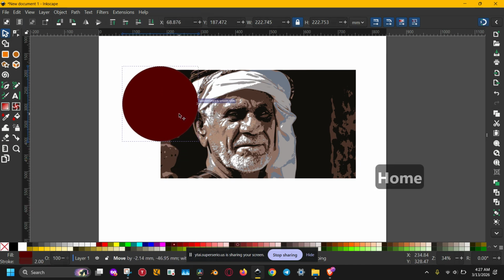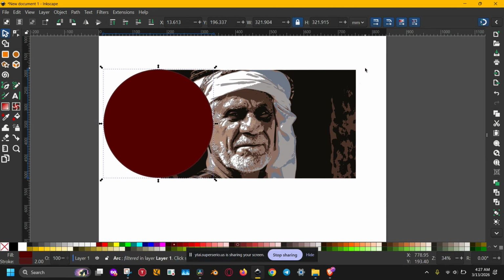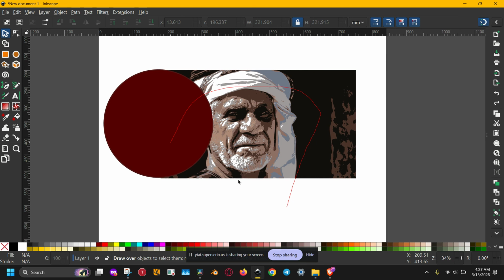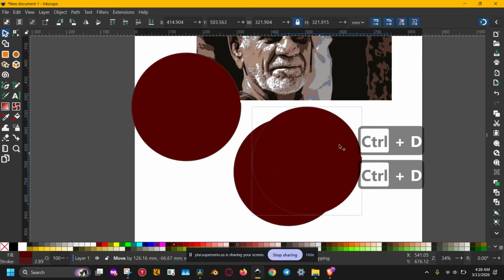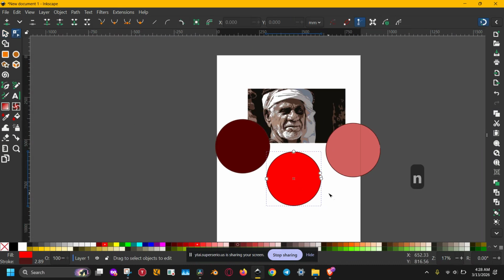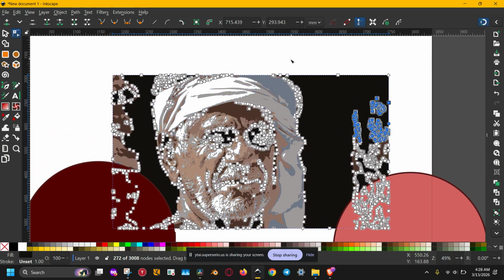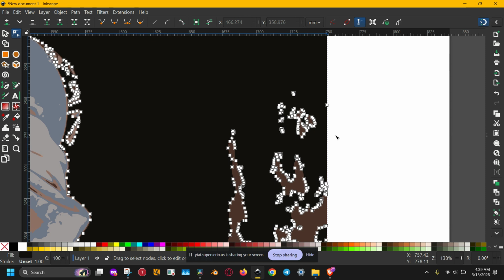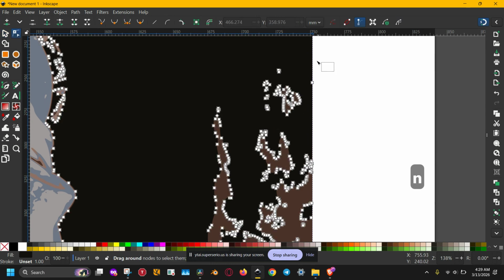How to Use Lasso Select In Inkscape (2026 Easy Guide)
Learn how to master the lasso selection tool in Inkscape to select overlapping objects and specific nodes with ease. This tutorial covers Alt-drag techniques, touch selection, and shortcuts for both Mac and PC users to streamline your vector design process.

Timestamps
0:00 Intro and Selection Basics
0:41 Activating Lasso Mode with Alt-Drag
1:23 Difference Between Box and Touch Selection
2:02 Using Lasso Select with the Node Tool
2:45 Troubleshooting Mac OS Shortcut Conflicts